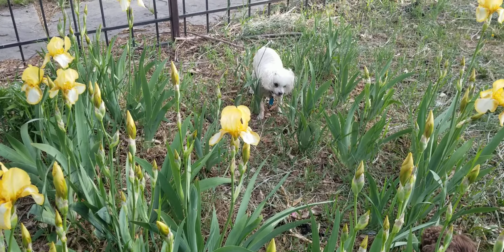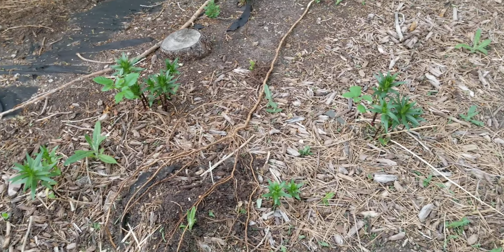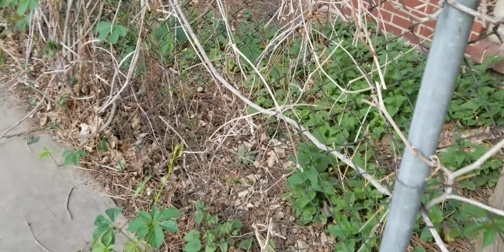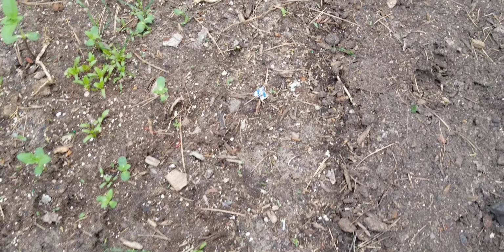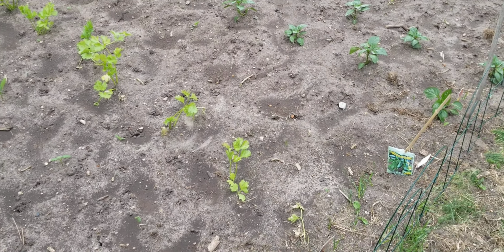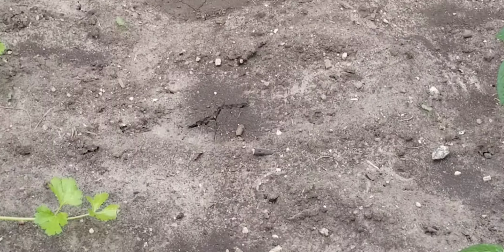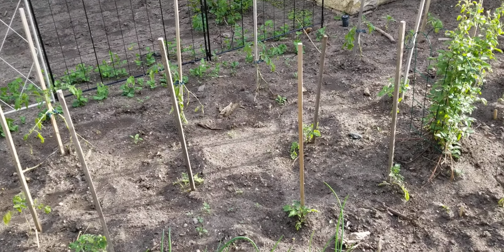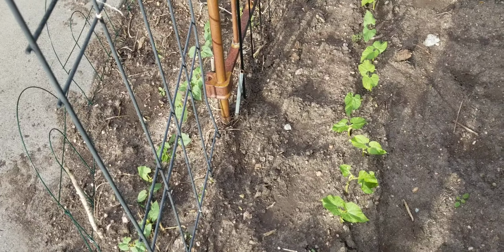Garden Update, Just a Few Days Pt 1